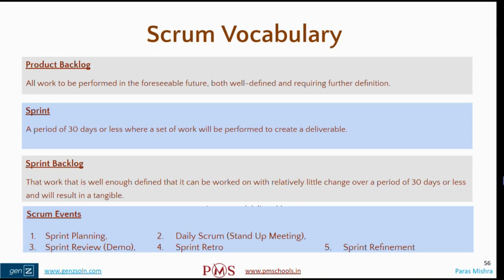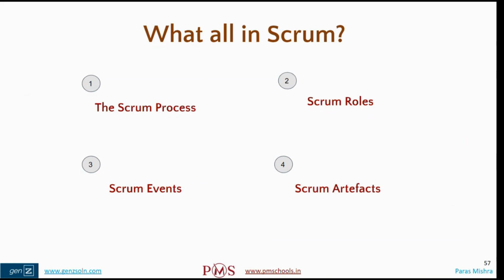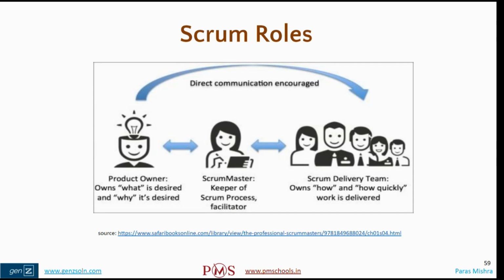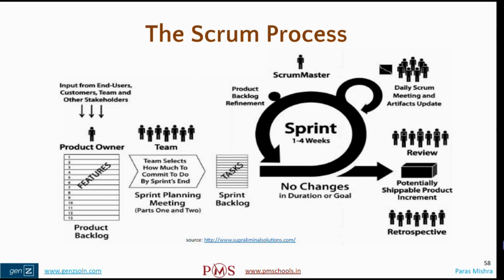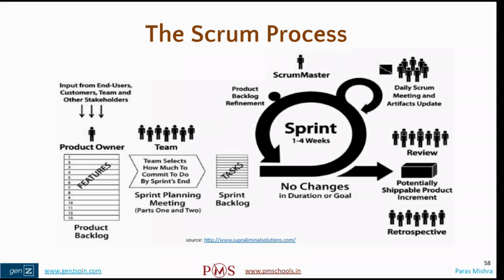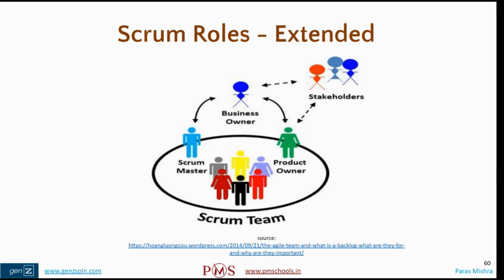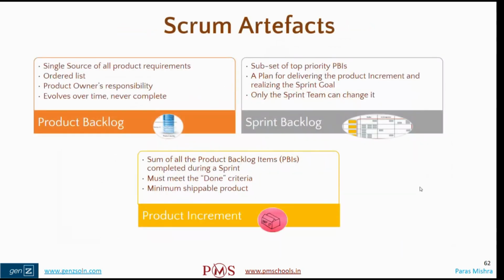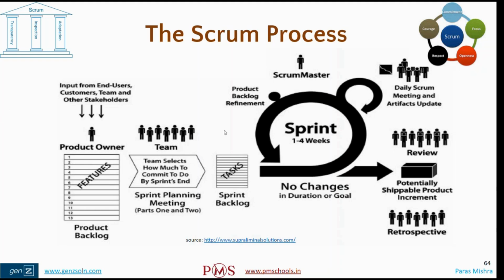Session 4: Scrum | Agile Framework Explained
Welcome to Session 4 of our Agile Series! 🌟

In this session, we explore Scrum, one of the most popular Agile frameworks, including:

Key roles in Scrum: Product Owner, Scrum Master, and Development Team.
Scrum ceremonies: Sprint Planning, Daily Standups, Sprint Review, and Retrospective.
The importance of the Scrum artifacts: Product Backlog, Sprint Backlog, and Increment.
Practical examples to implement Scrum in your projects.
This session is perfect for teams and individuals looking to adopt or improve their Scrum practices! 🚀